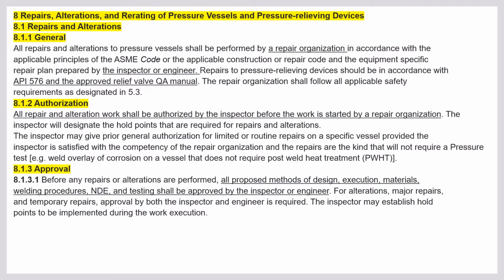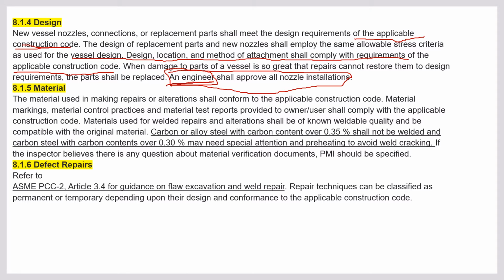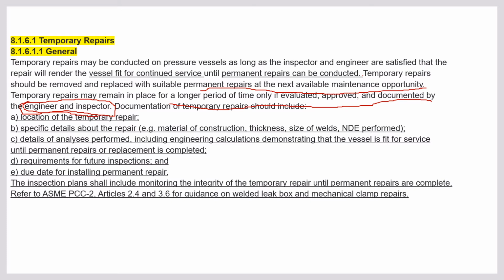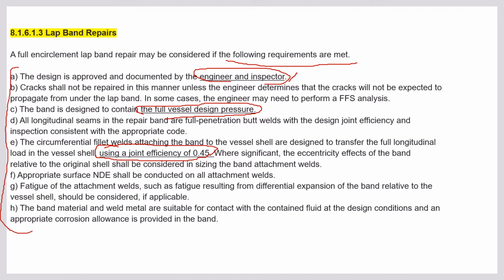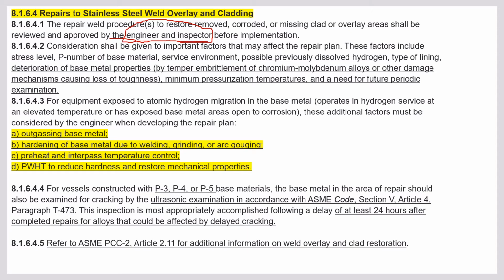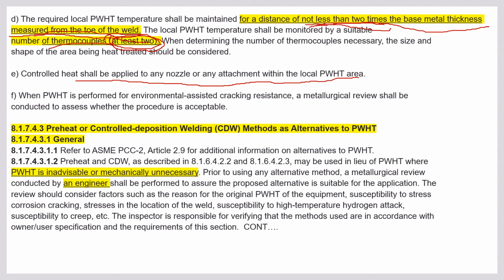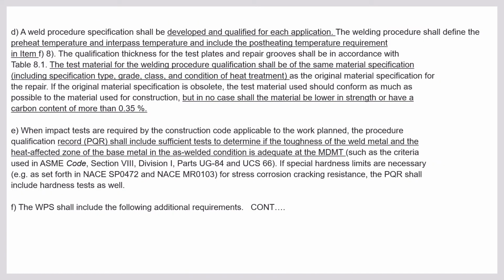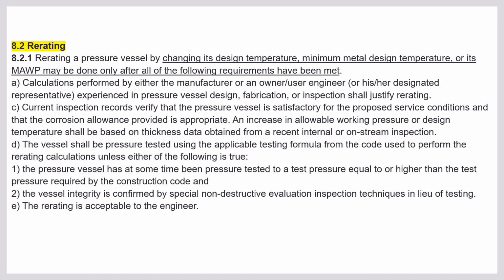API 510 , PART 07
API 510 series.. Detailed study for API 510 in order to crack the examination..I usually notice candidates who are preparing for API 510 choose preparatory classes and pay a lot of money, Instead of it I strongly recommend following my slides, taking notes and reading the books thoroughly, It's the guaranteed  success for your API preparation. I will upload all related slides for API and plan to prepare similar videos for API 653 & 580. API 571,574,577 & 578 videos will be covered under API 510 and few of them are common for other API certification courses too. Similarly ASME Sec V , IX ,  will also be covered under API 510 and few of them are common for other API certification courses too. Good luck and keep watching the videos...Thanks